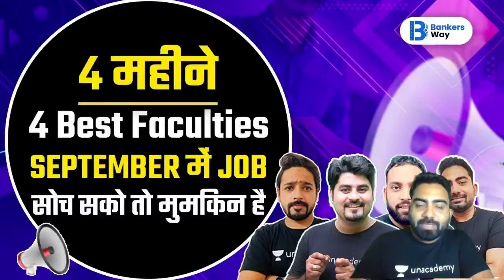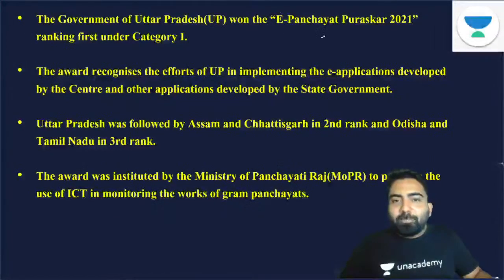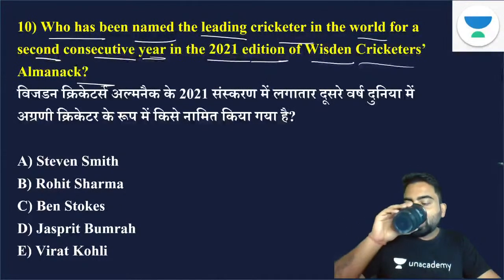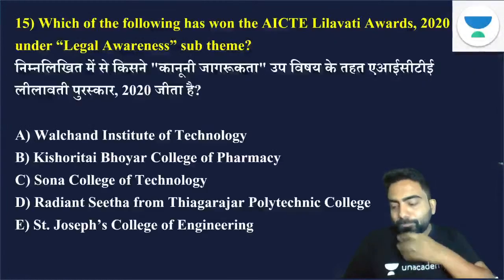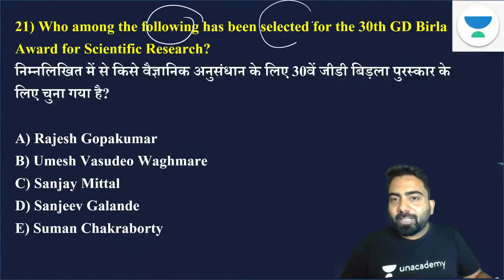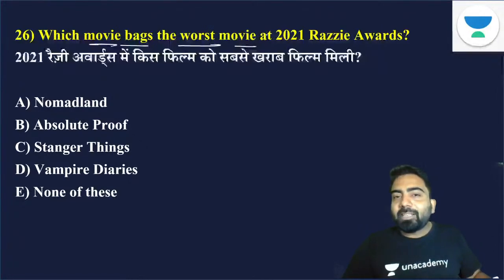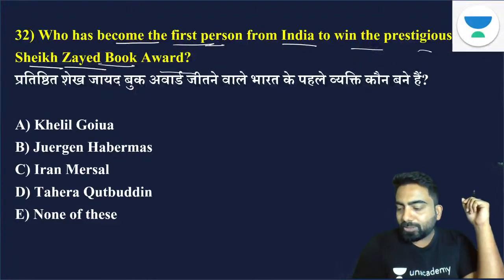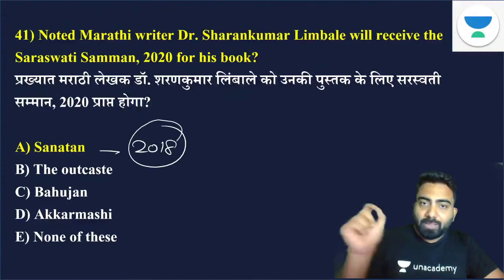SBI Crash Course | General Awareness by Abhijeet Mishra | MCQs on Awards & Winners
➤ Use Referral Code: 'AVP10' To Get a 10% Discount on Unacademy Subscription and also use this Code for all Free Special Classes on Unacademy. (👉 Click Here To Get The Subscription: Bank Exams

All of you are welcome to the channel Bankers Way. You are here to learn from India's best Banking Team (Team AVP) which has more than 10 years of teaching experience in this Education Field. Team AVP has given Highest Selection Record in the Banking Exams.

So boost your preparation with India's best banking faculty Team AVP right now.

Bankers Way is a part of the Unacademy Group.

=== Live Classes Schedule (Mon-Fri) from 1st May ===

✿ Morning Shows:
07:00 AM - The Hindu Editorial Show by Vishal Parihar
08:00 AM - Current Affairs Show by Abhijeet Mishra

✿ SBI CLERK 2021:
09:00 AM - English by Vishal Parihar
10:00 AM - Maths by Arun Singh Rawat
11:00 AM - Reasoning by Puneet Kumar Sharma
6:00 PM - General Awareness by Abhijeet Mishra

You can also Enroll in Unacademy Subscription and utilize the following benefits: -
1. Learn from your favorite Educator
2. Dedicated DOUBT sessions
3. One Subscription, Unlimited Access
4. Real-time interaction with Educators
5. You can ask doubts in the live class
6. Limited students
7. Download the videos & watch them offline